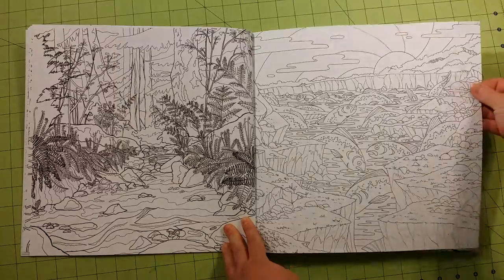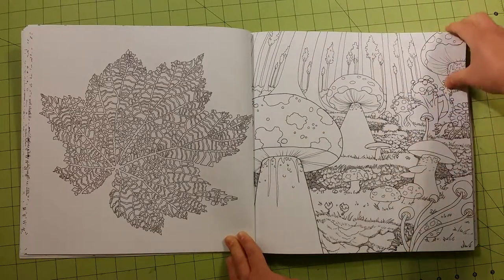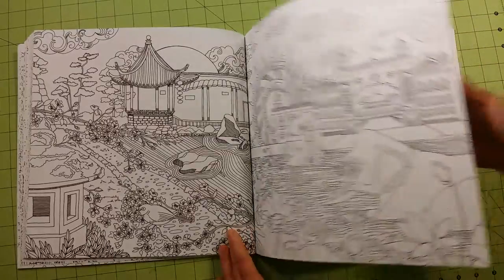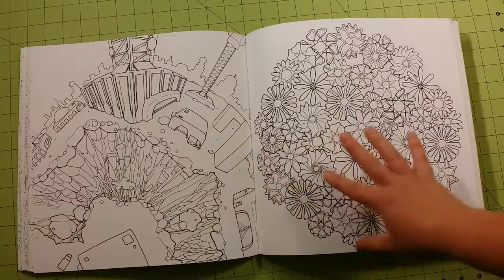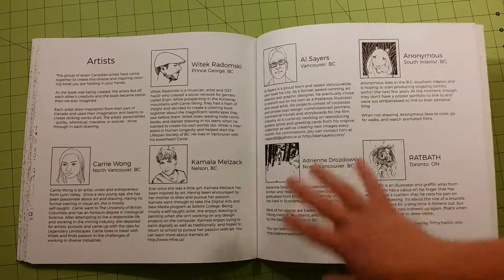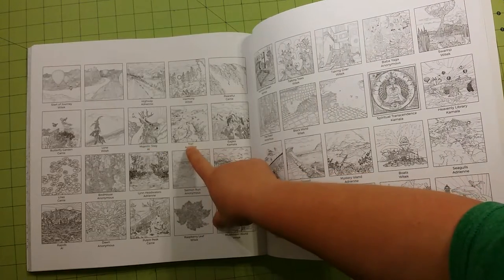The Legendary landscapes coloring book journey adult review flip through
Legendary landscapes adult coloring book journey review flip through If you wish to send me Art Supplies or Coloring Books to review on YouTube Please contact me at for mailing address information.